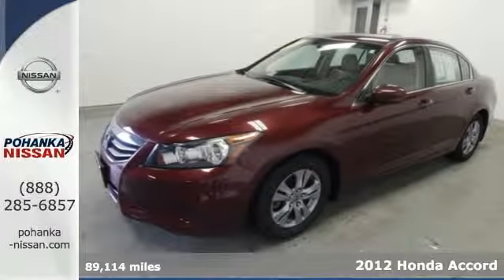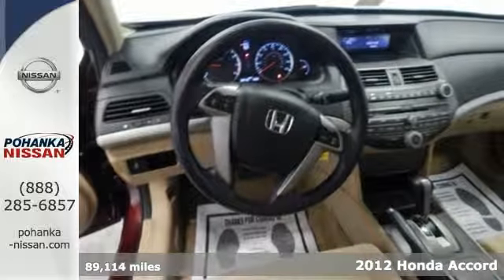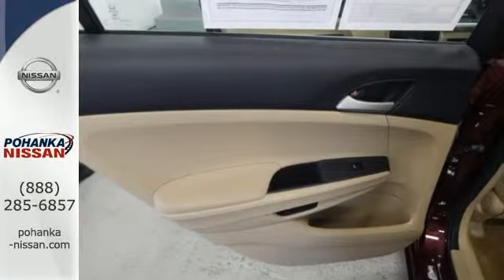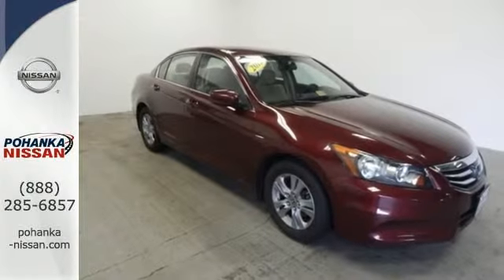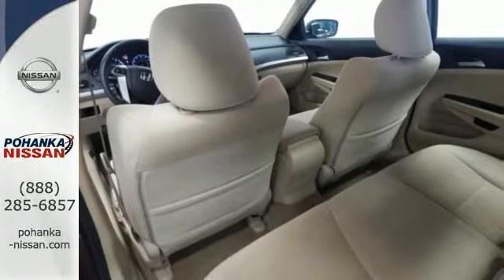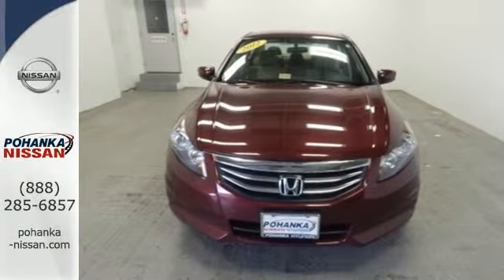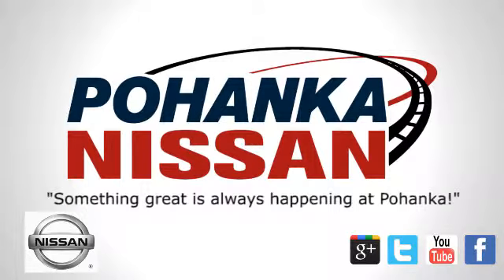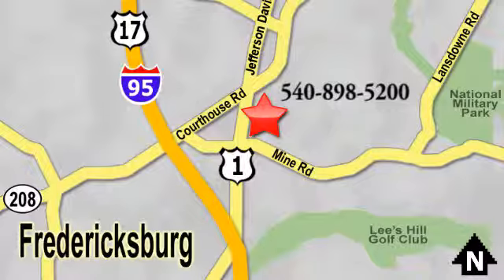Used 2012 Honda Accord Richmond VA Fredericksburg, VA NFN900695A - SOLD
Year: 2012
Make: Honda
Model: Accord
Trim: LX-P
Engine: 2.4L I4 DOHC i-VTEC 16V
Transmission: Automatic
Color: Red
Interior: Ivory
Mileage: 89114
Stock #: NFN900695A
VIN: 1HGCP2F4XCA147439
Ivory w/Cloth Seat Trim. You win! Yeah baby! brbrRepeatedly hailed as one of the most inclusive midsize cars available, the Accord welcomes all-comers. The interior is so generous in scale; it categorically qualifies as a full-size vehicle by EPA standards. The Accord Sedan earns i¿1⁄22012 Top Saftety Picki¿1⁄2 from the IIHS. brbrWe make every effort to provide accurate information, please verify options and price before purchase, Pohanka is not responsible for errors or omissions. All vehicles subject to prior sale. Quoted price available on in-stock units only. All prices are exclusive internet prices only. Financing is subject to approved credit through designated lender. Price plus tax, tags, and dealer processing fee of $699.

Address:
5200 Jefferson Davis Hwy